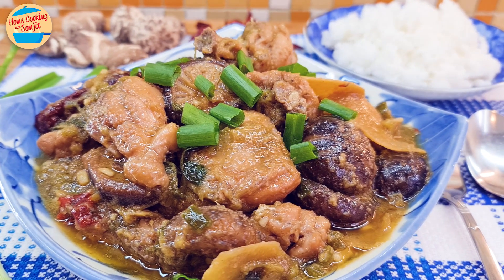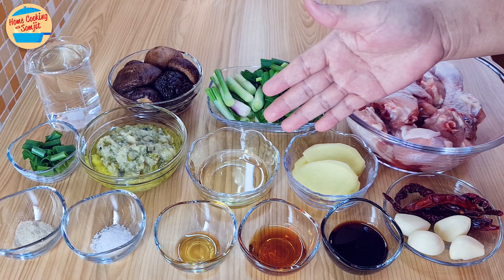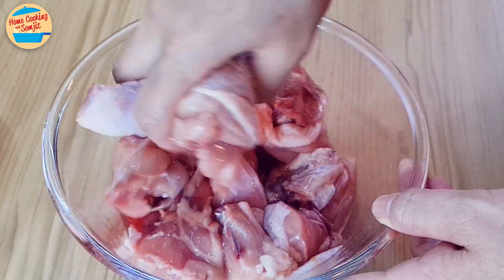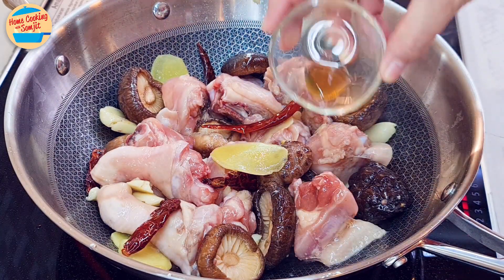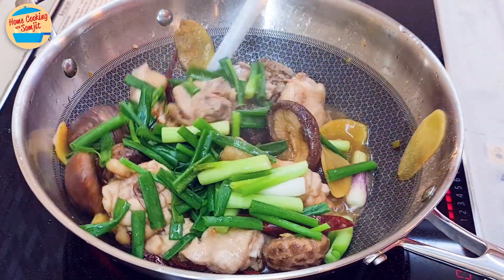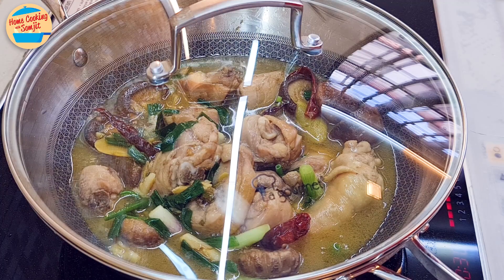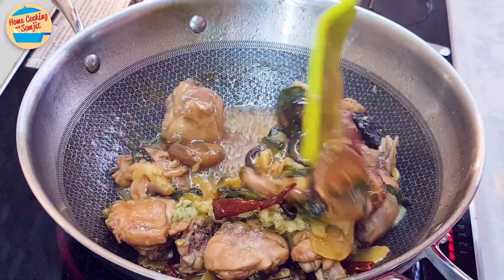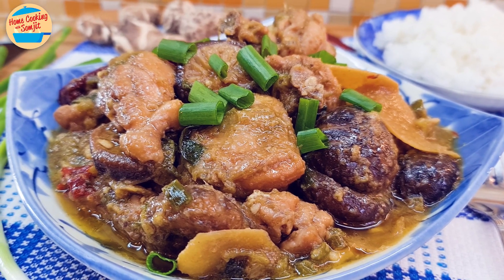Braised Chicken and Shiitake Mushrooms with Ginger Scallion Sauce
Braised Chicken with Ginger Scallion Sauce is a very easy Chinese-style recipe that is tasty and very nutritious. Add in some Shiitake mushrooms to further complement these flavours to go with rice. Yummy! Enjoy! Ingredients & Utensils ↓

Ingredients:
100g of spring onions, cut into 2 inches in length with white and green stems separated